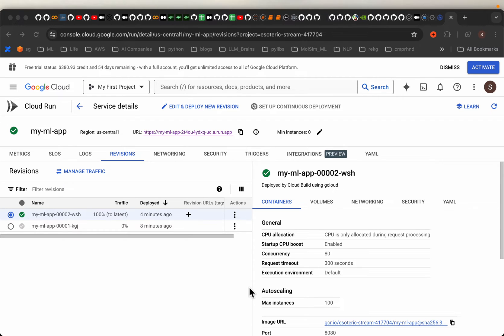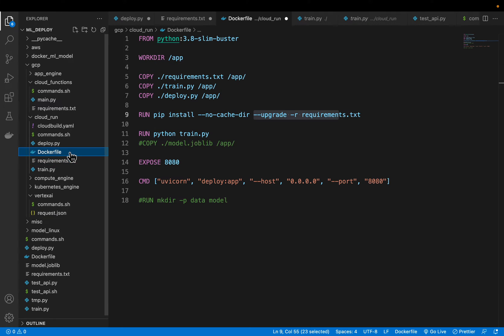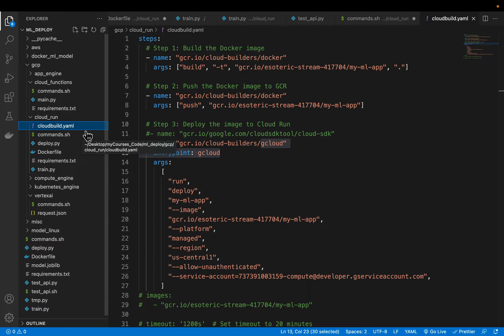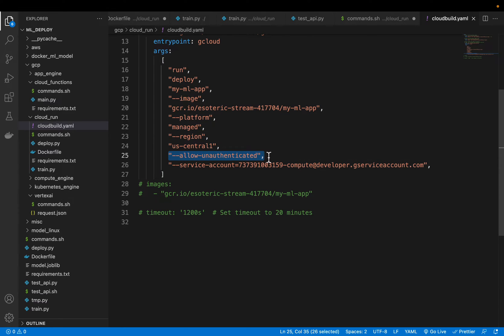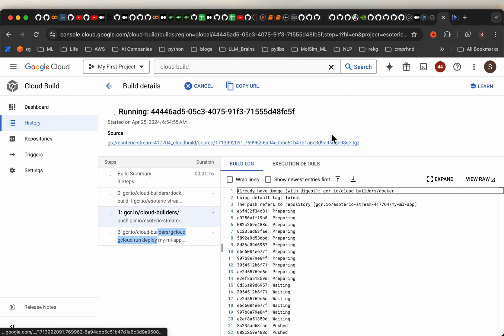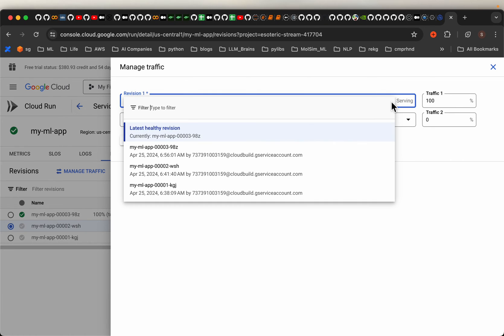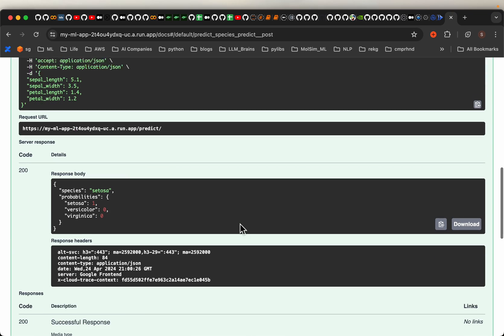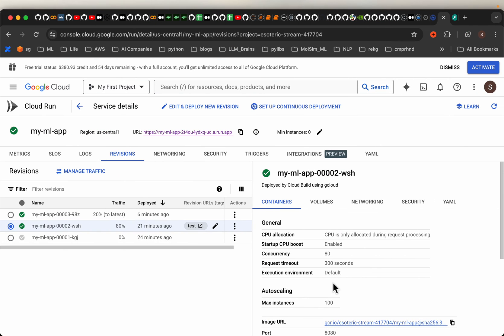Deploy ML Models using GCP Cloud Run